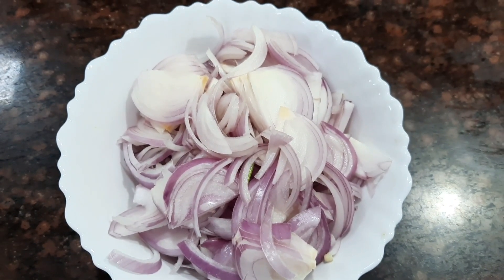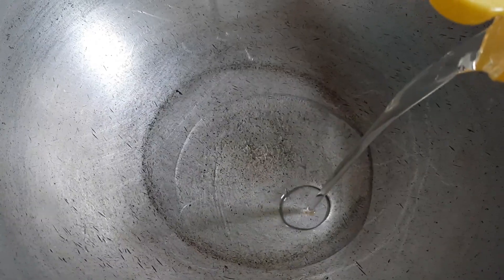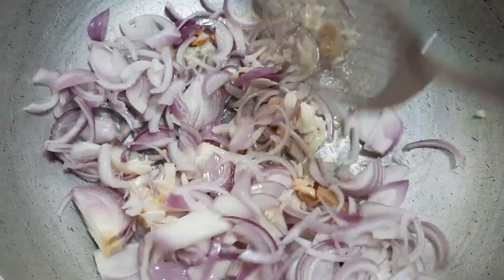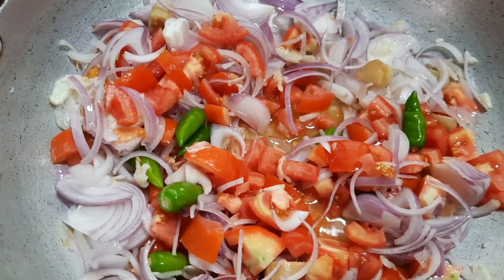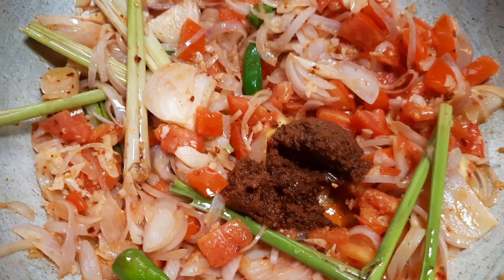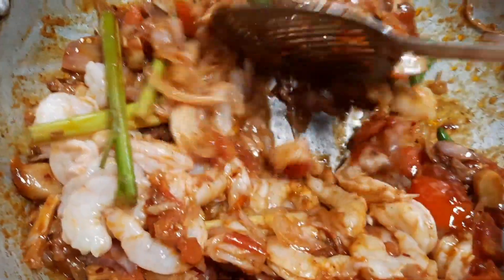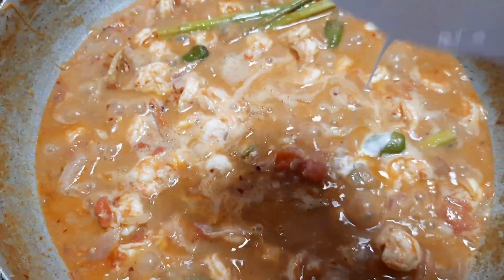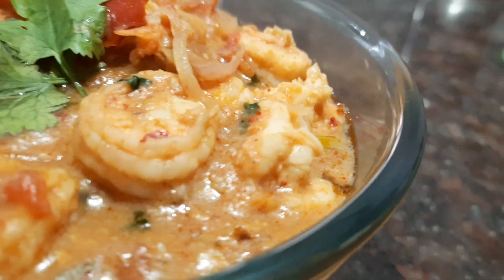PRAWNS TOM YUM GRAVY (Creamy Style) | Fabulous Chef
PRAWNS TOM YUM GRAVY

Ingredients:-

1.Prawns-1/2kg
2.Tom yum soup paste-1tbsp
3.Big onions-2nos
4.Ginger-3inch
5.Garlic 10nos
6.Green chillies-8nos
7.Lemon grass -2stems
8.lime juice from 1 lime
9.Salt
10.Sugar-1tsp
11.Soya sauce-1tsp
12.Fish sauce-2tbsp
13.Tomato-3nos
14.Chilly flakes-1tbsp
15.Thick coconut milk/Cornflour slurry to make our gravy nice and creamy .Friends Follow the instructions in the video and try this delicious and mouthwatering recipe and suprise your family and friends.